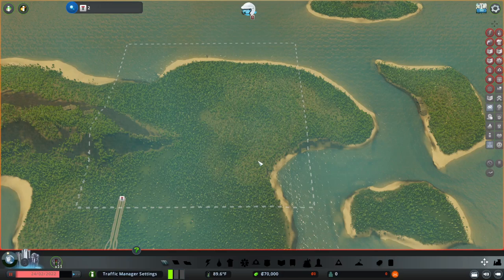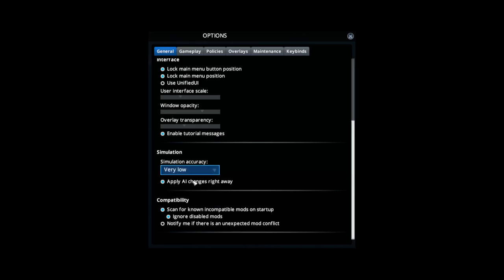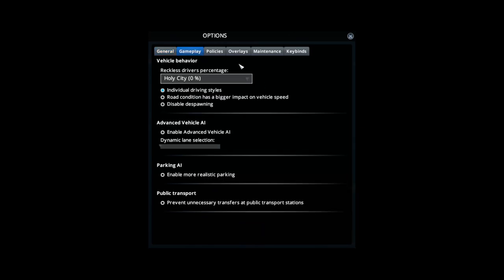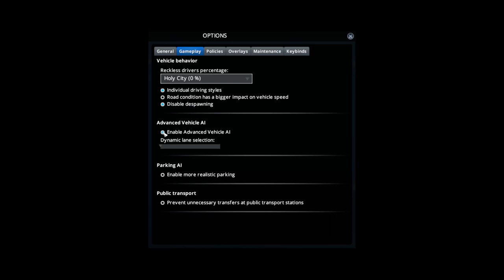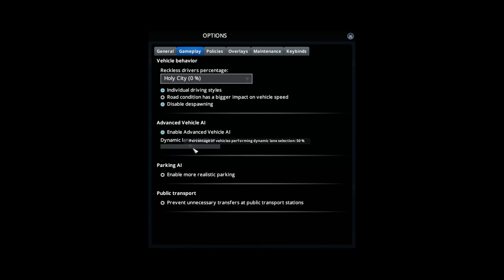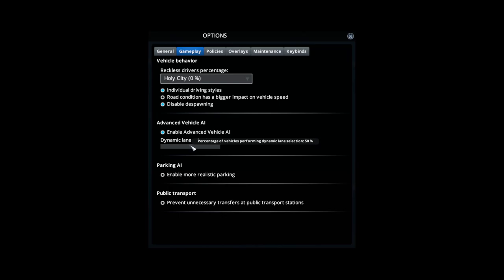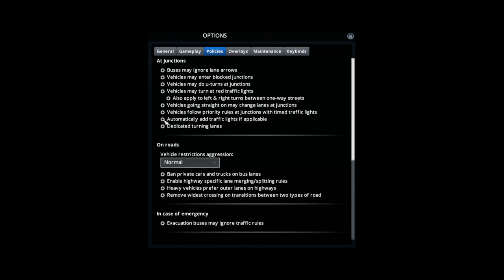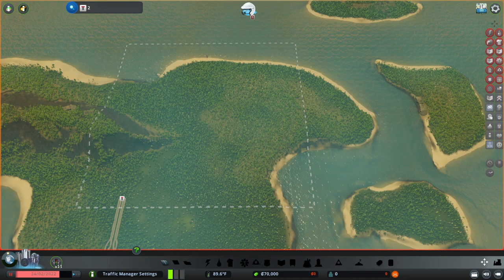Cities Skylines Traffic Manager Settings [President Edition Mod TMPE] 2022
These are the settings you should use for Traffic Manager President Edition Mod in Cities Skylines.  This video is a guide, tutorial, has tips, and will show you how to set up Traffic Manager (TMPE). Traffic Manager helps you manage your city traffic by adding tools that allow you to control the flow of vehicles better in your city. I hope you enjoy this guide for Traffic Manager! Cities Skylines Fix Your City. I will fix someone else's city including its TRAFFIC (and this Traffic Manager (TMPE) mod is used often for those city fixes)! Learn how to fix your city traffic and improve traffic management. Learn fixing city traffic tips and enjoy Cities Skylines gameplay. Want help? Want me to fix your city? Just ask!

Cities Skylines is the best city-building simulator.  Cities Skylines simulates traffic extremely well, thus causing traffic problems in the cities.
I have multiple Cities Skylines playlists on my channel.
There is also a Cities Skylines Fix Your City, Fix Your Traffic, & Tips playlist on my channel.
If you like to watch @BiffaPlaysCitiesSkylines, @SamBur, @CityPlannerPlays, and/or @YUMBL, you'll love my Cities Skylines videos!

Live Stream Schedule:
Normally, there will be a stream as follows, however, it's not a strict schedule:
Saturdays 130PM CST
Wednesdays 8PM CST
Sometimes there will be additional streams. You may watch on YouTube, Twitch, or DLive, whichever suits your fancy. Previous streams and videos are on YouTube.

0:00 Simulation Accuracy Low
0:38 Disable Despawning
01:17 Enable Advanced Vehicle AI
01:51 Turn Off Auto Add Traffic Lights
02:39 Default Speed Limits
03:01 Settings Per City Saved Game